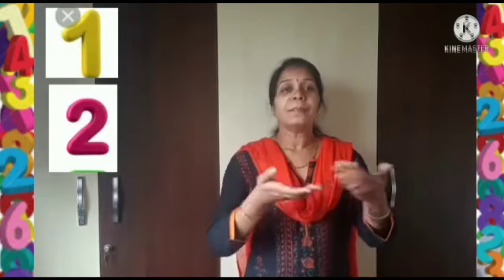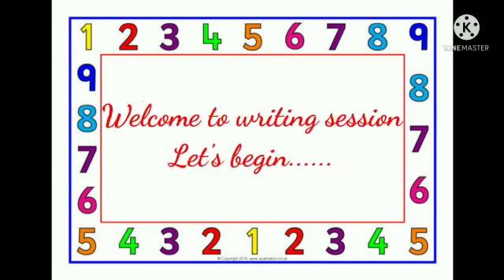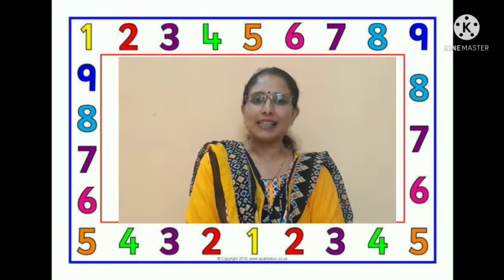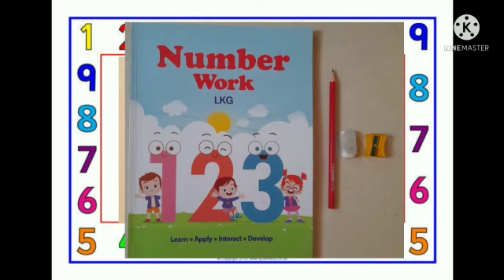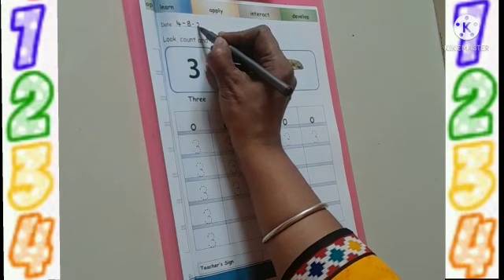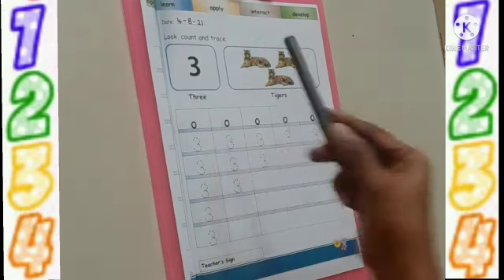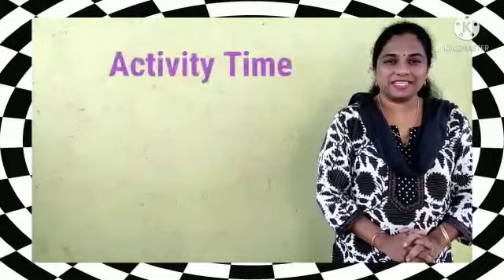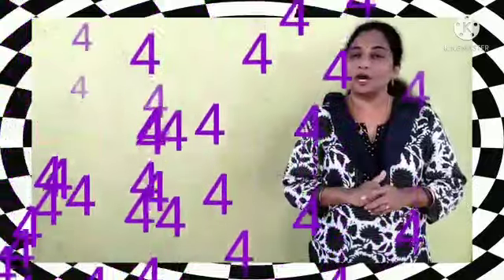Writing 3 and 4 / 4-8-21